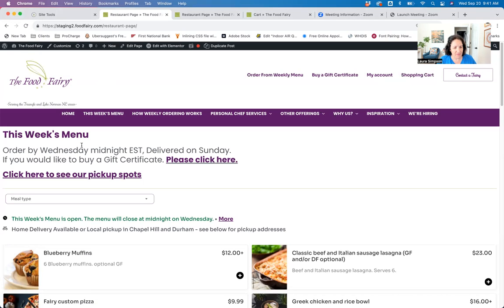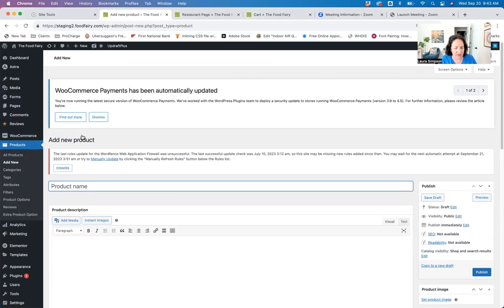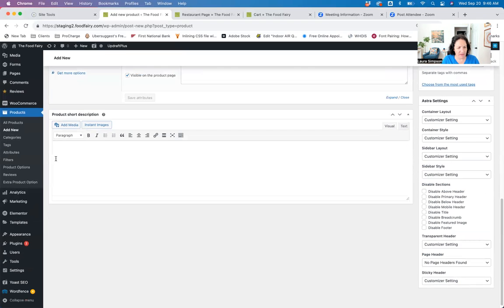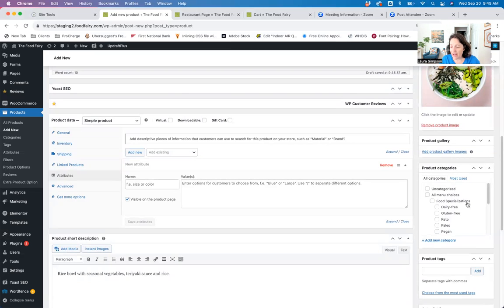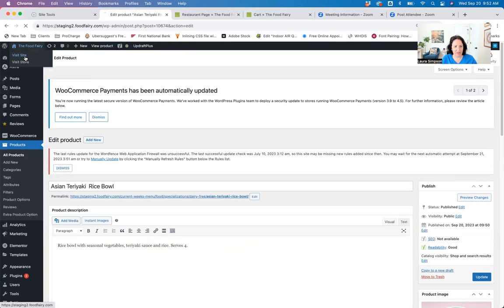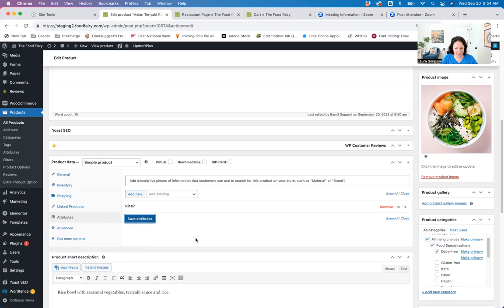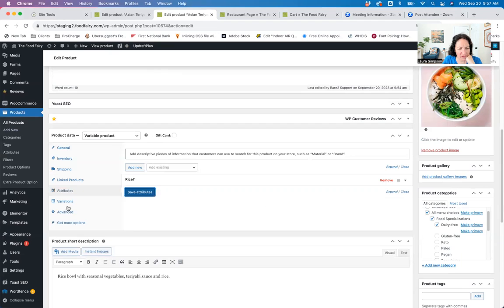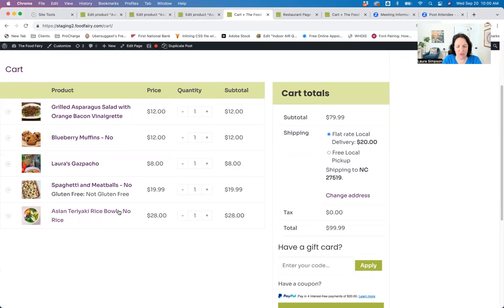Part 1 to Website Menu creation - Creating menu items for your "restaurant" in WordPress.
Whether you own a restaurant or have a food delivery service, you need to be able to create menu items, upload picture(s) and give each menu item a price.  This video shows an existing website using the Barn 2 Restaurant Ordering Plugin inside WordPress.